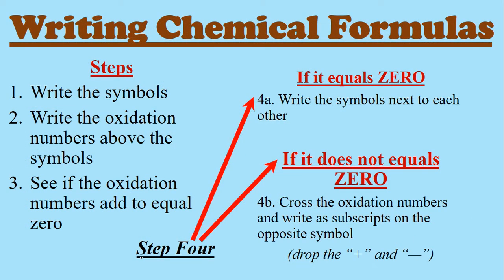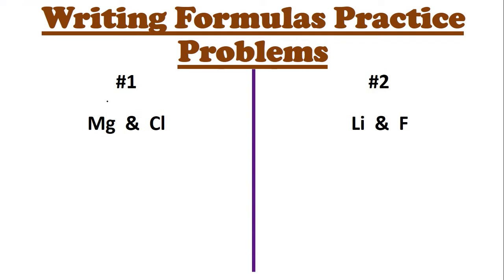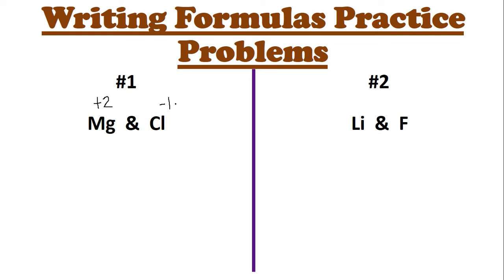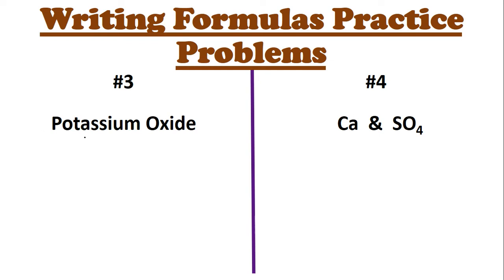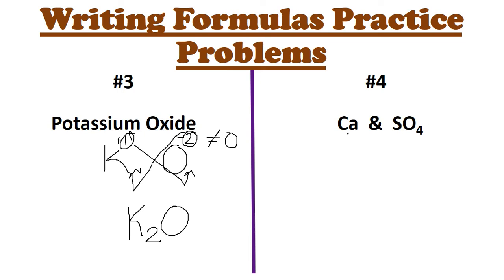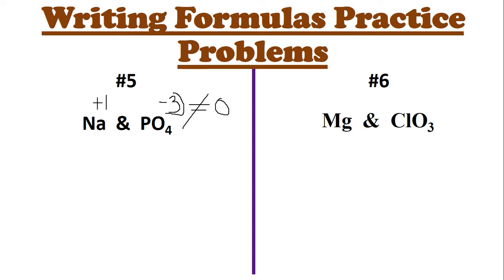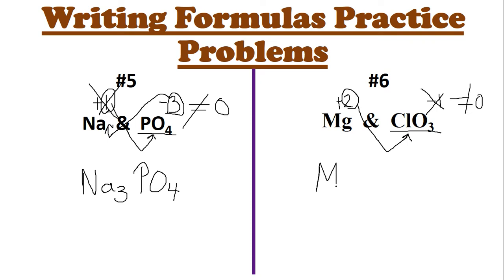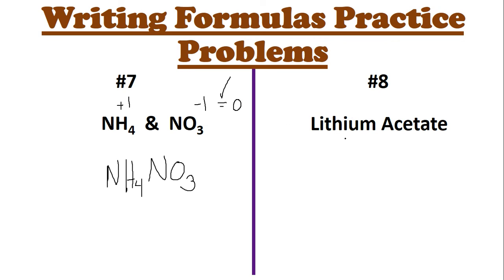Writing Chemical Formulas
How to write the chemical formulas? Ionic Binary and Polyatomic compounds.